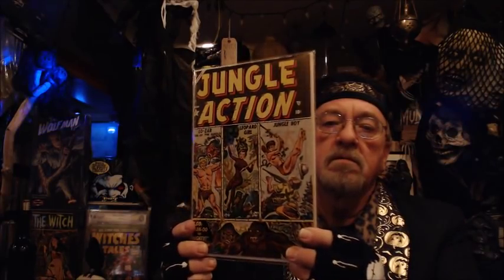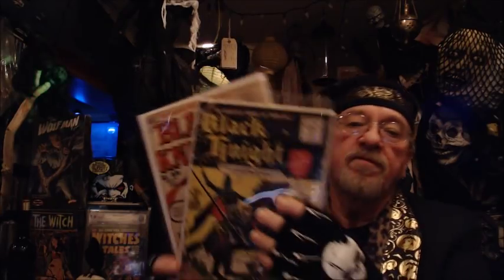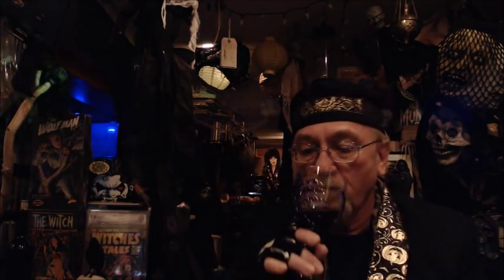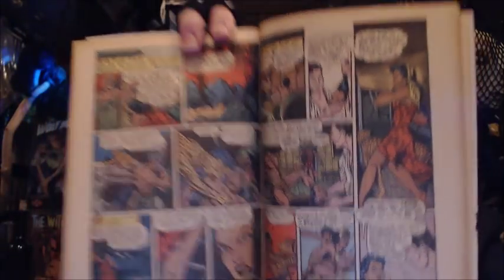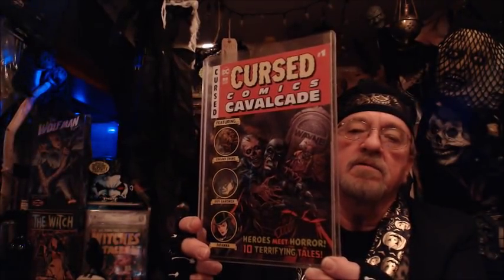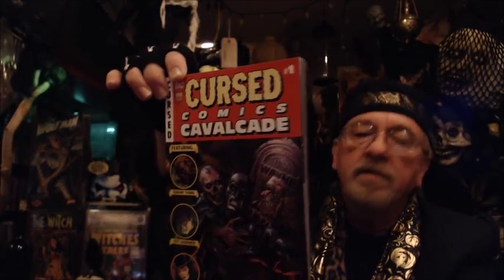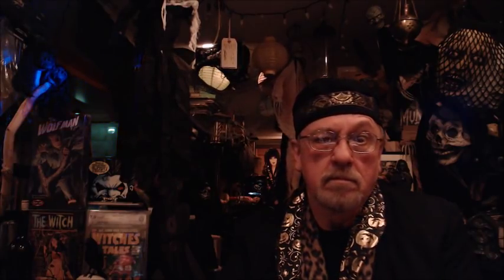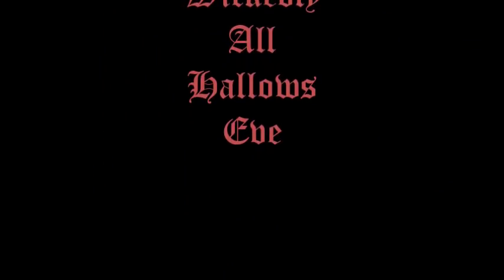CaptainStrangelife Comics and Collectibles Ep.368 Comics For Halloween 2018 - Vintage and New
This video is intended for Mature Audiences age 17 and older!
Parental discretion is advised!